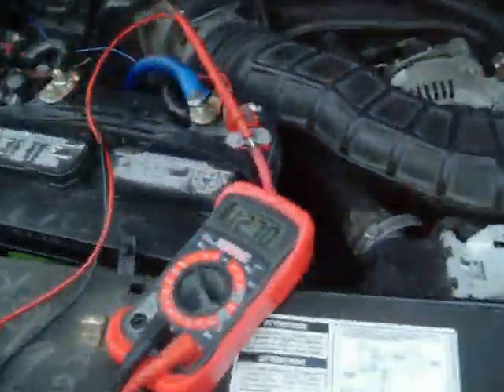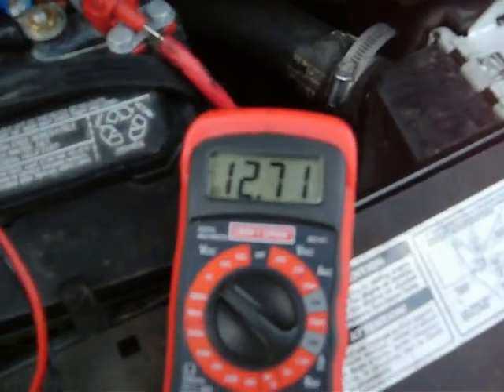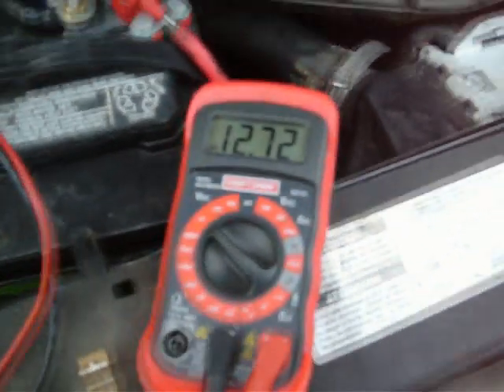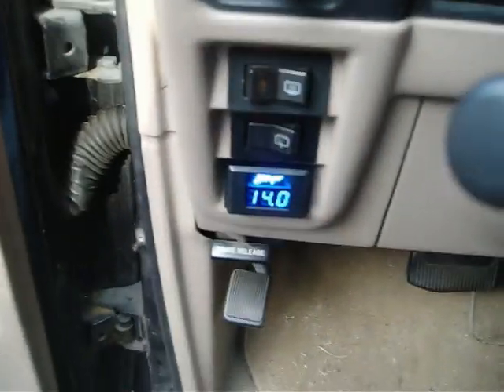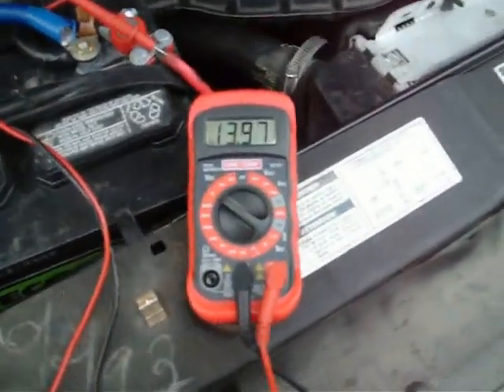Stinger Volt Meter Adjustment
I adjusted it when i first put it in but, not to good lol, its not perfect now, but its close